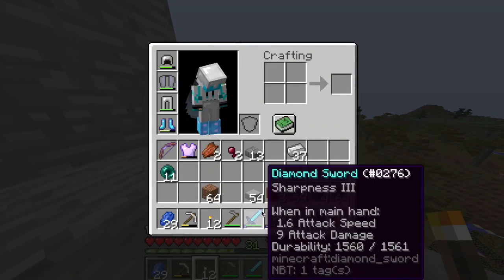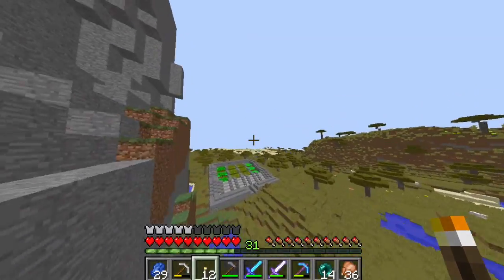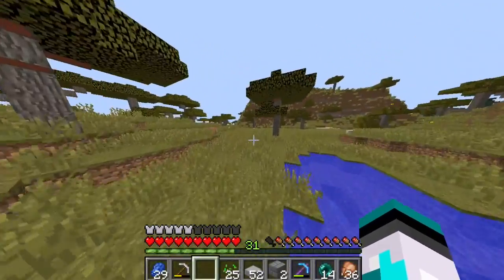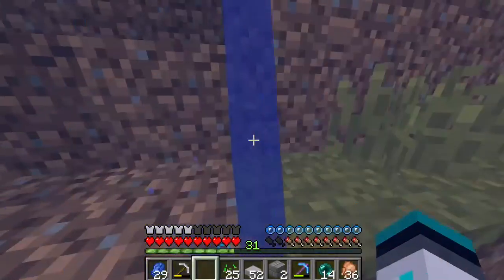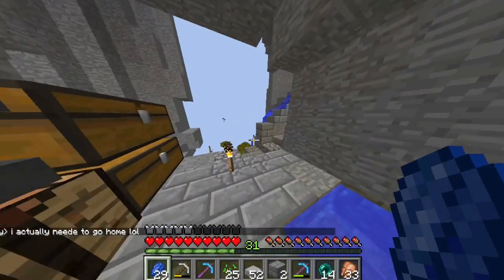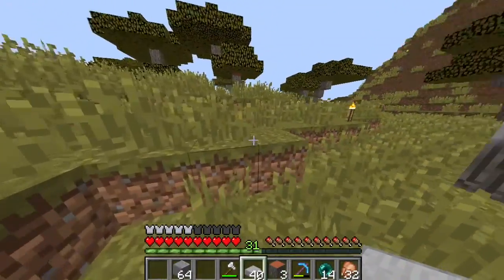Xilon Let's Play Episode 5 - Sheep Farm?!!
I'm a little sick today but still made this video. We make a sheep farm! Music by: Goblins From Mars